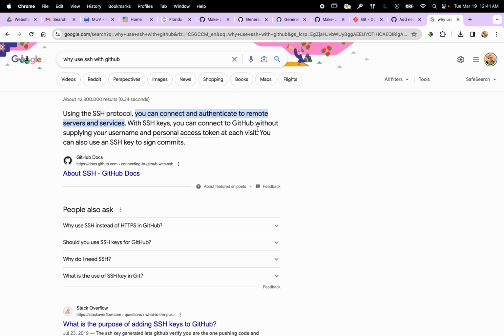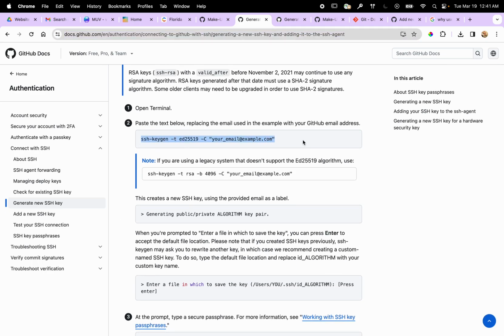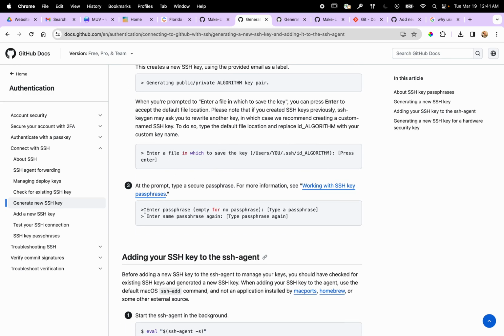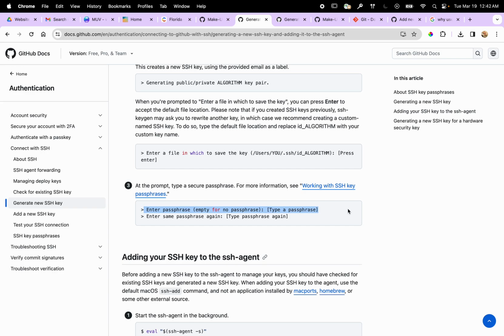Creating an SSH Key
to learn about creating an SSH key.